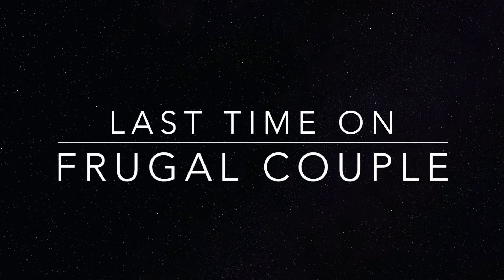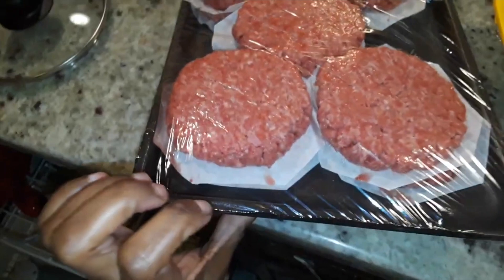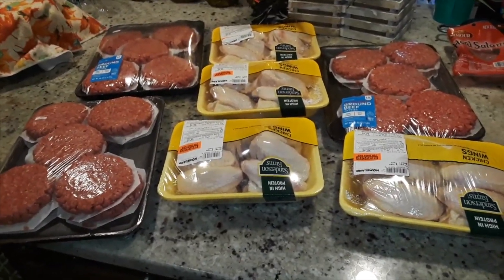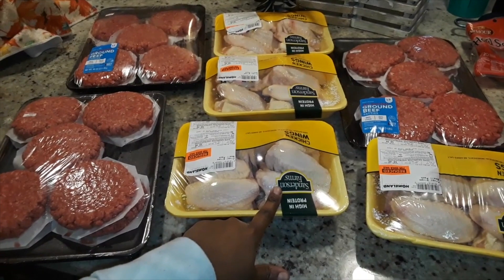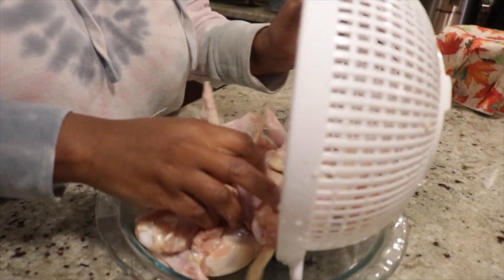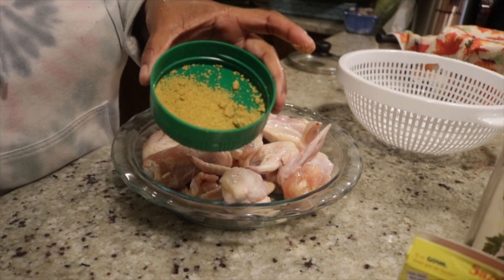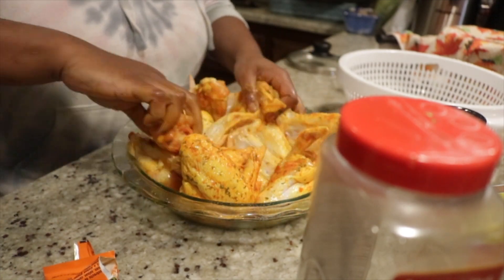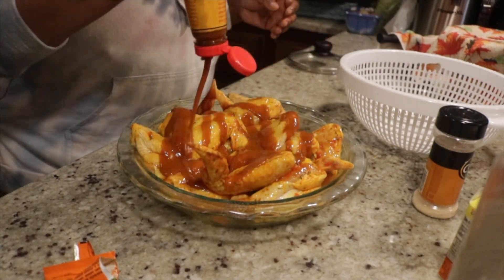Dumpster Diving 2021: WE ARE BACK!! + Check Out This Haul!!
So Im catching up by posting all the dives that we have done! Some of the hauls are still at the old house but we have moved and reasonably settled in!